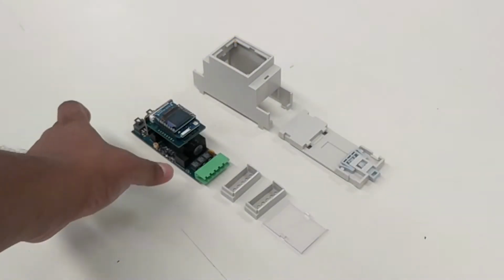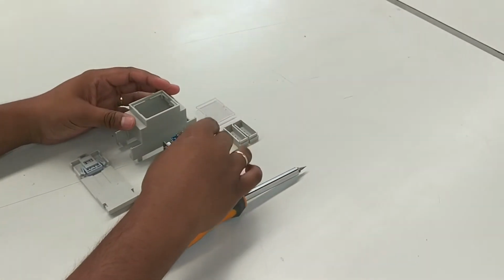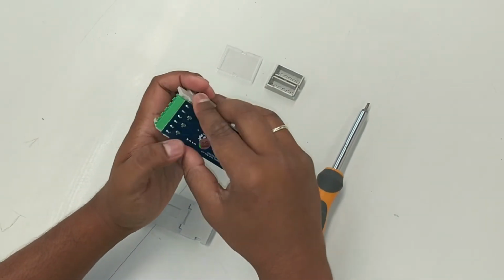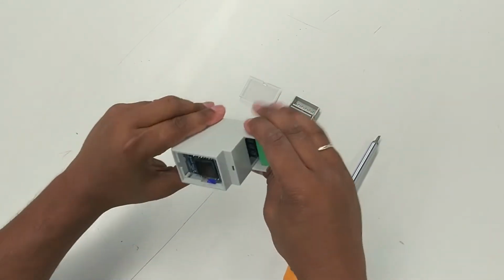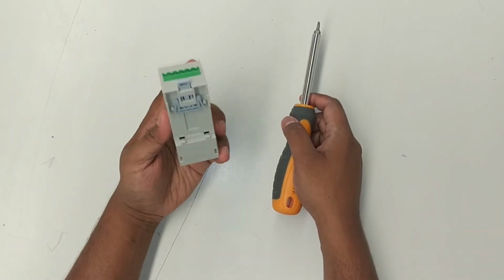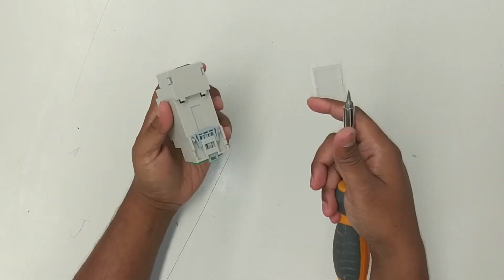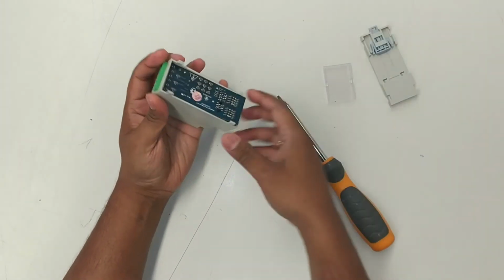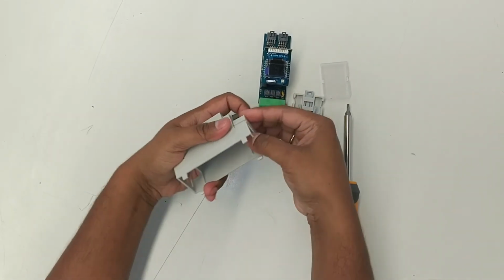Energy Monitor Enclosure Assembly and Disassembly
A walk-through of Energy Monitor DIN Rail Enclosure assembly and disassembly.